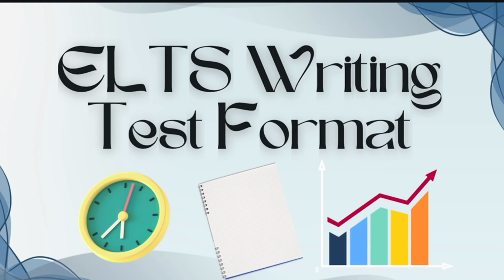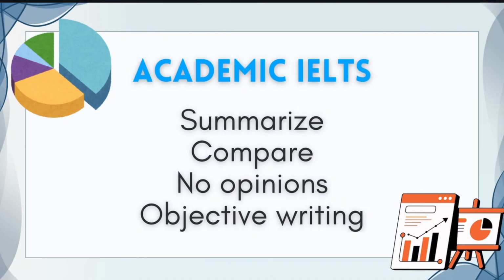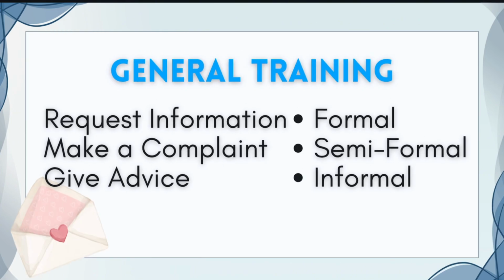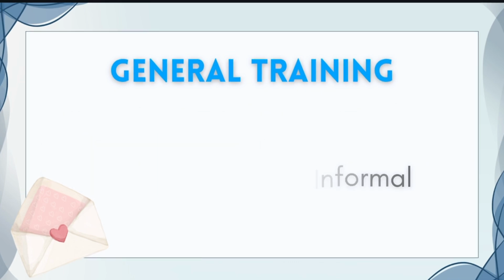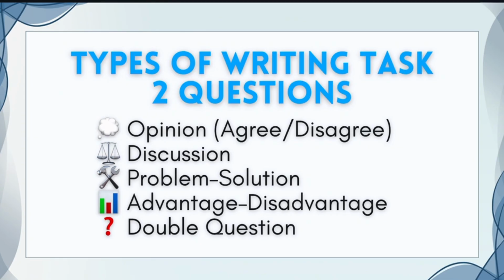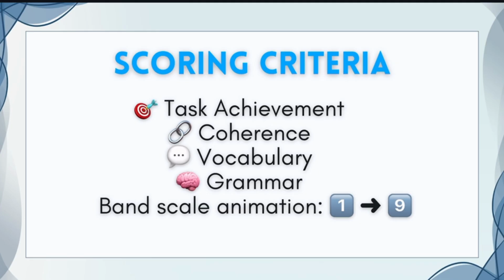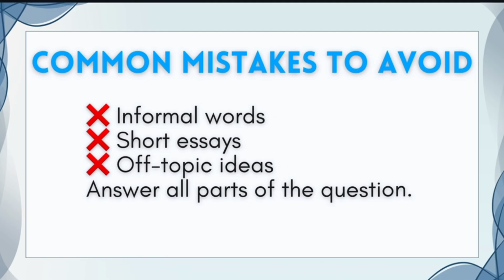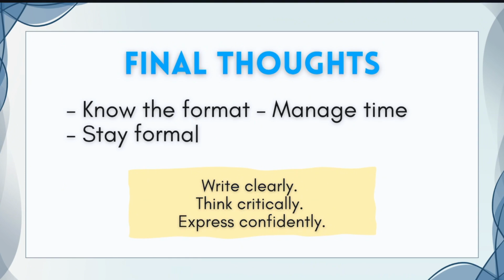IELTS Writing Format and Tips